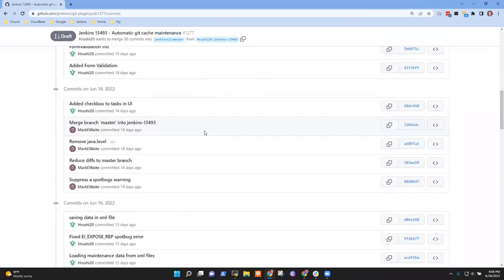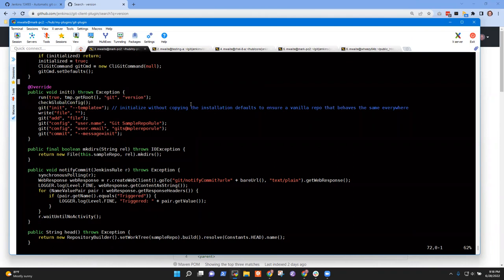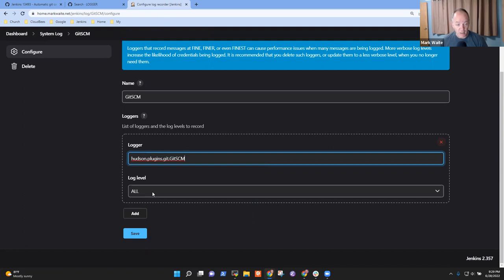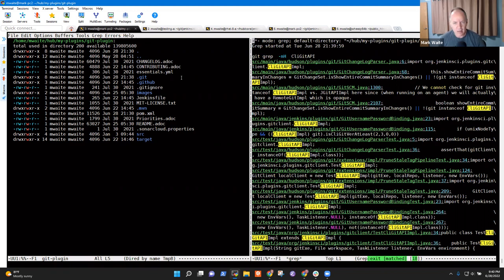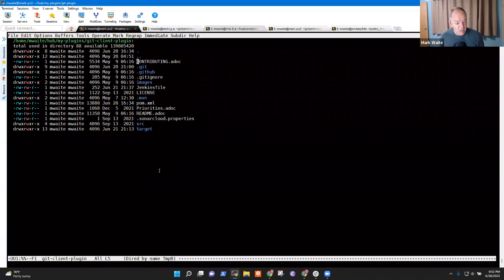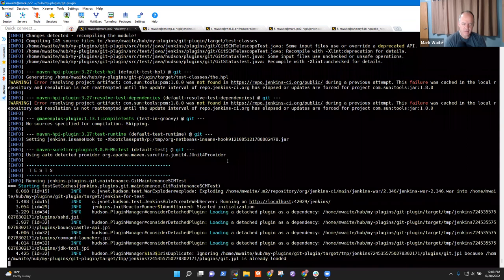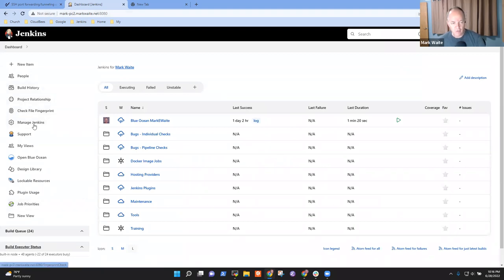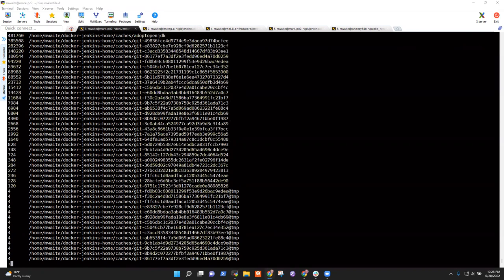2022 06 28 Git Cache Maintenance